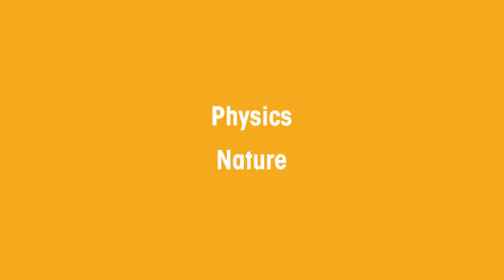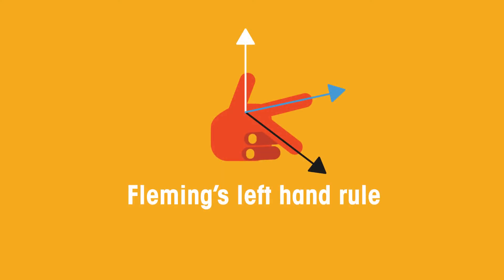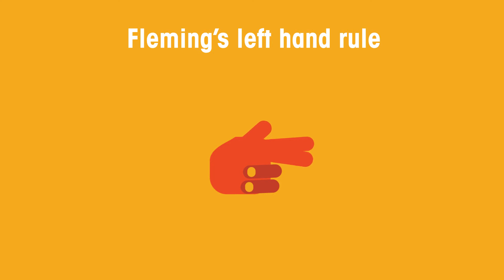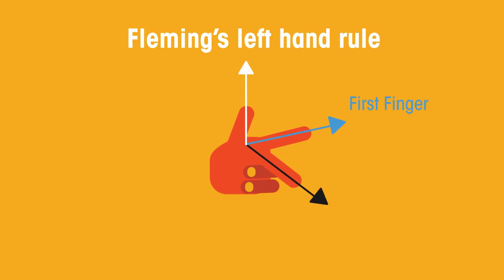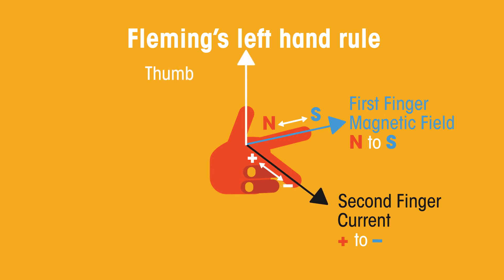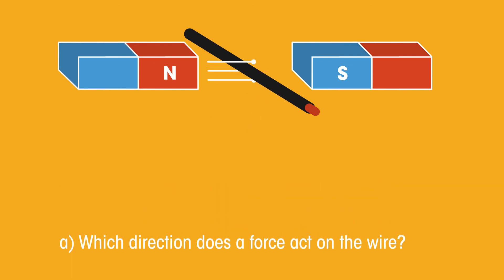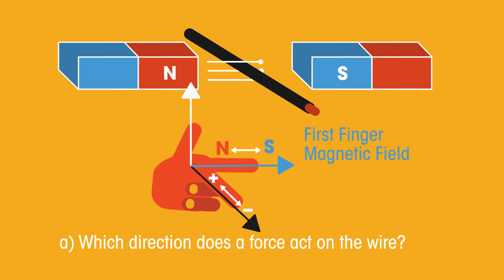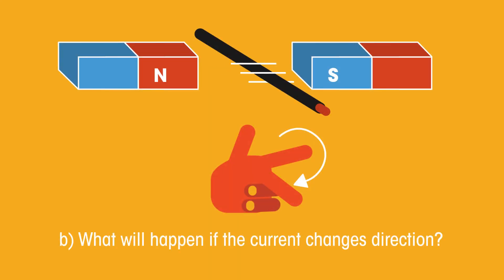Fleming’s Left Hand Rule | Magnetism | Physics | FuseSchool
Sometimes physics and nature go hand in hand.
In this video we’re going to look at using Fleming’s left hand rule to help us remember how
current, magnetic fields and direction go together.

Narration: Dale Bennett
Script: Bethan Parry